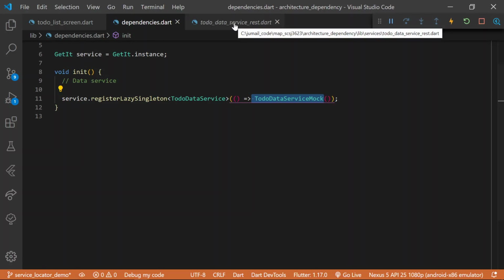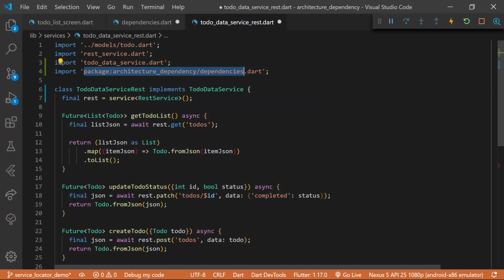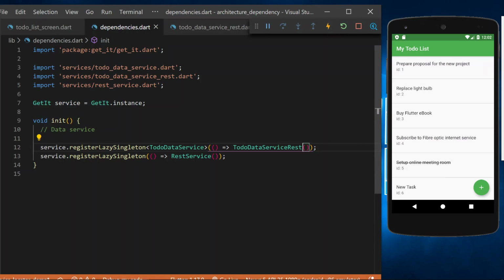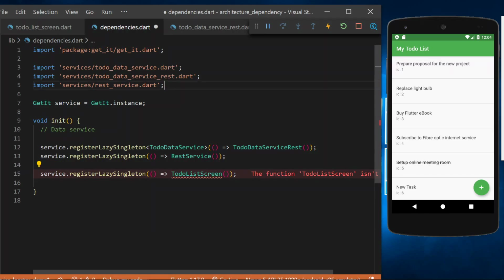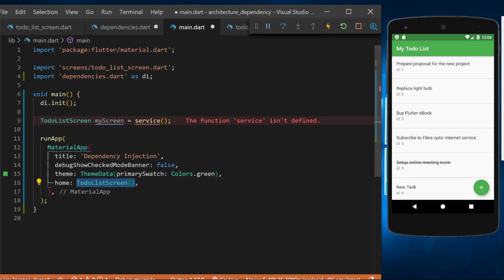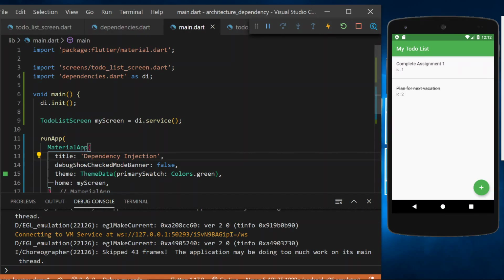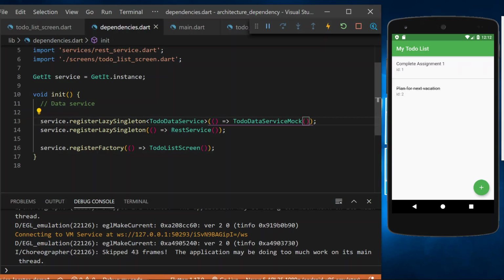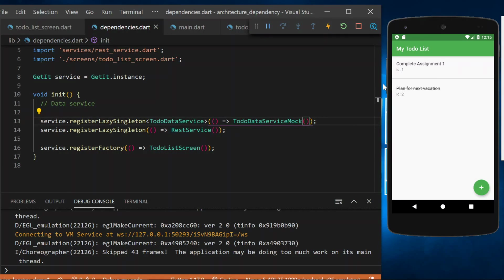Registering Other Dependencies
Mobile Application Architecture | Dependency Injection  | Part 7 of 7

The slide is available on e-learning.